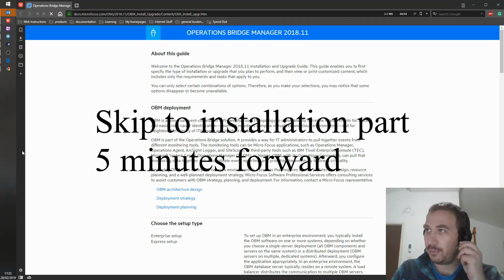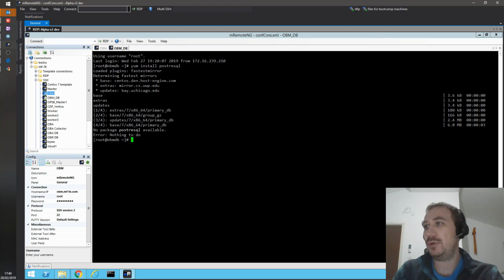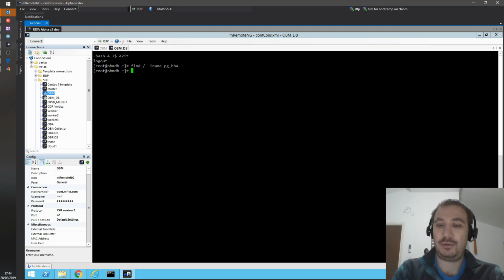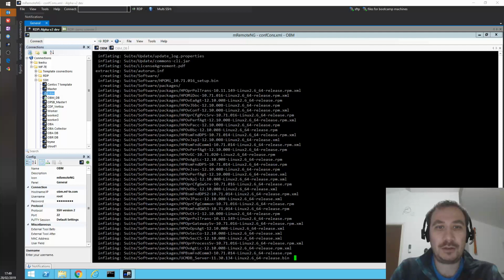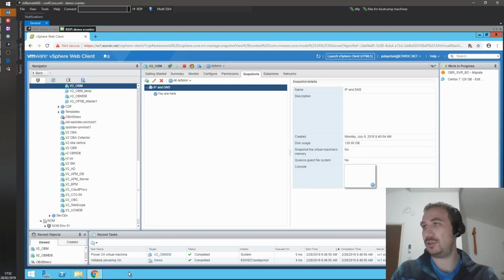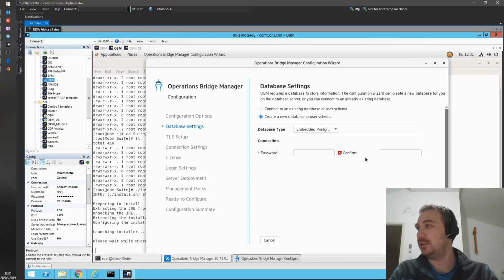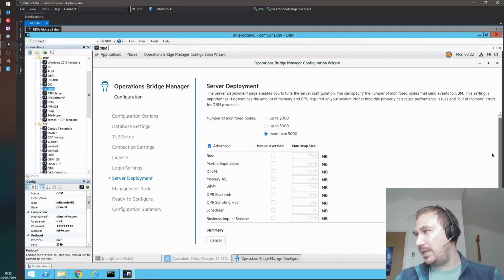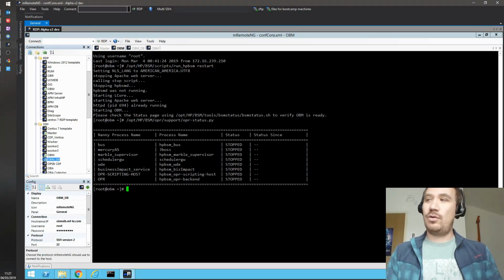Installing OBM with external postgresql - end to end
Let's setup postgresql server and then install OBM. Later we connect the OBM server to the external postgres and deploy some OOTB managemtn packs